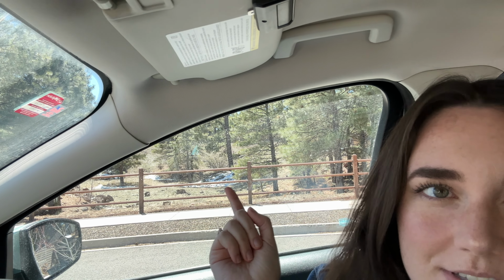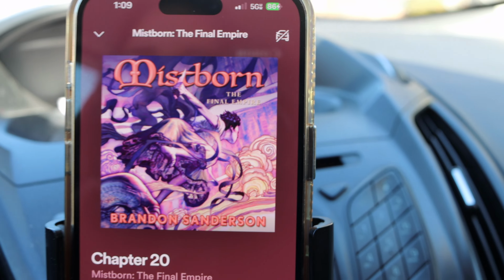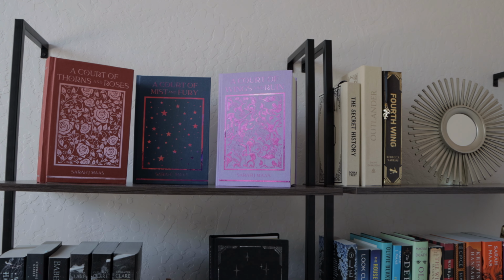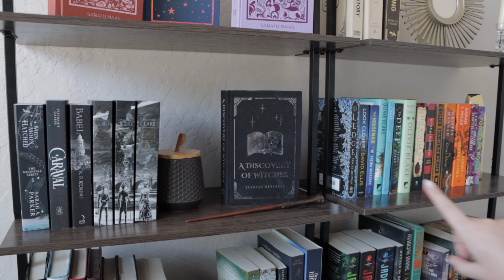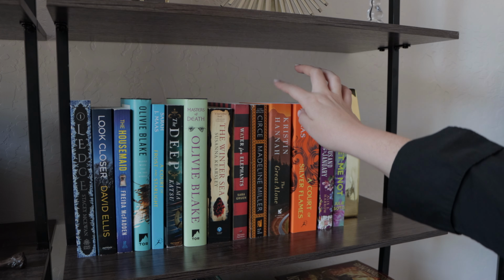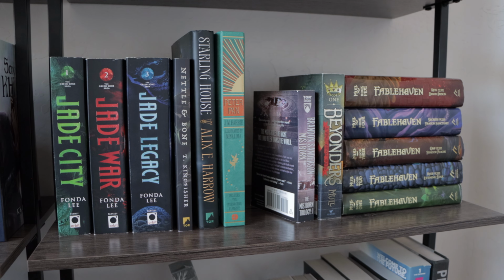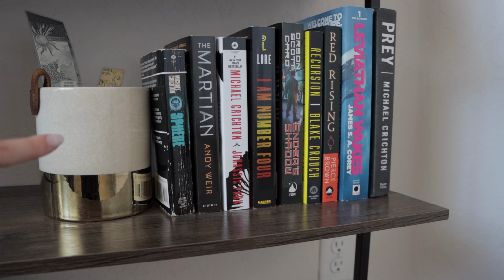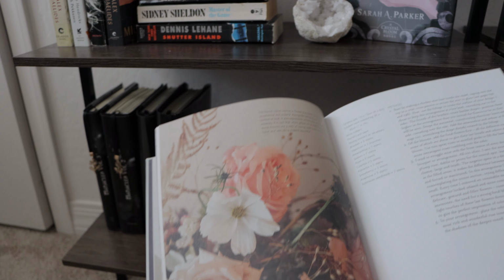Bookshelf Tour! Setting up my new shelves, thrifting for decor, & used book haul 🫶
Let's do a bookshelf tour, shall we? Showing my entire collection of special editions, paperbacks, my physical TBR... plus a thrifted book haul!